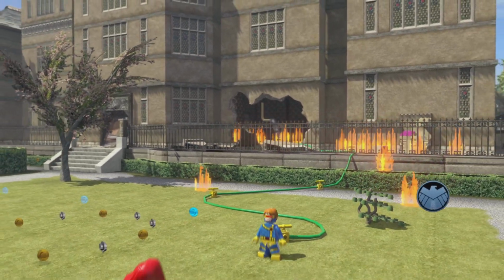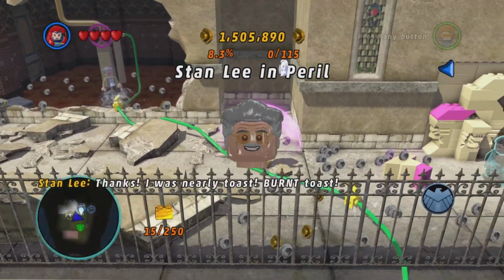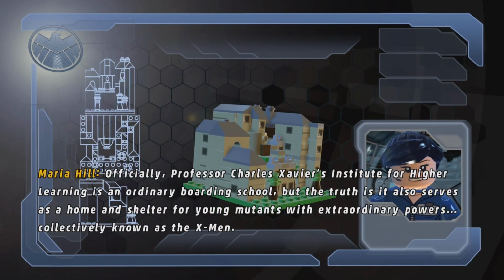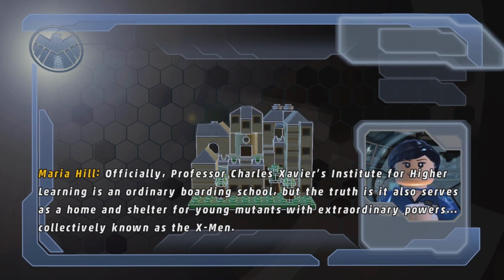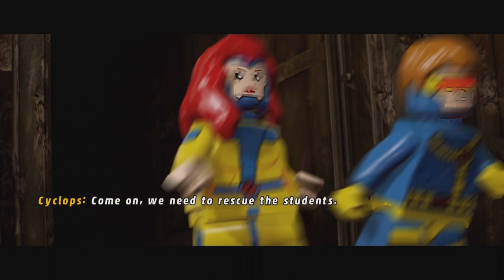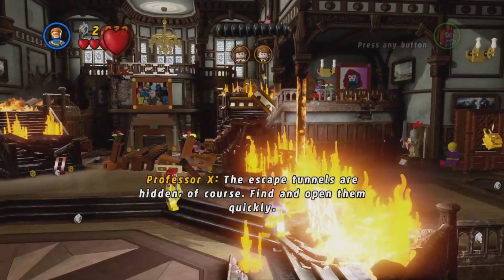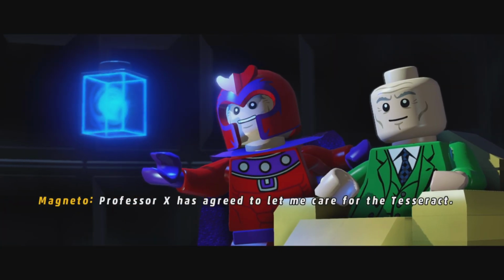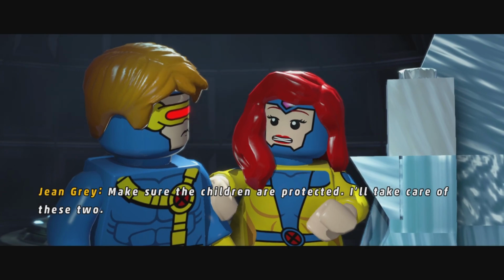LEGO Marvel Super Heroes: Juggernauts & Crosses, Story Mode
A tiny fraction of my quest has been completed! Like what you see? Much love 💚

PSN, Snapchat, Tiktok & Instagram: HopelessHobbit